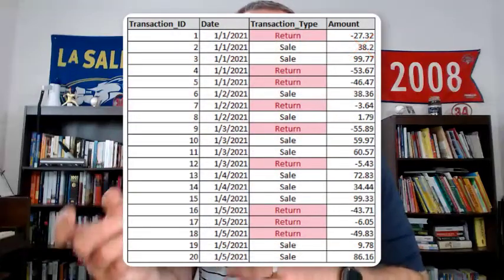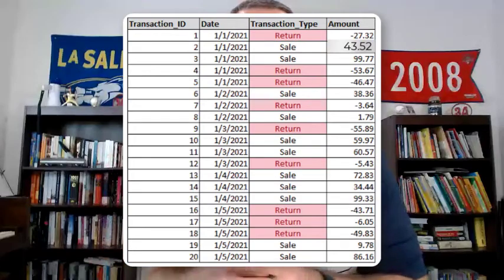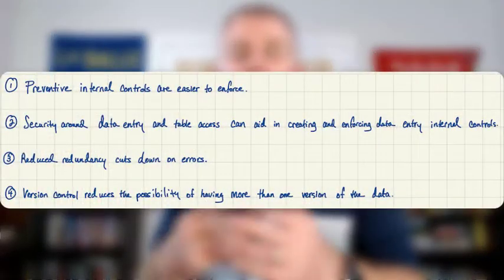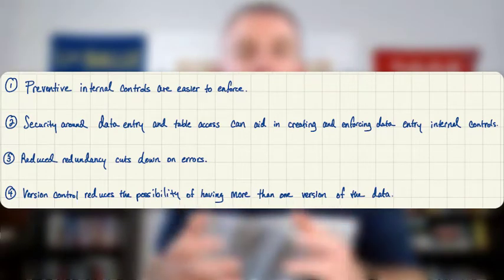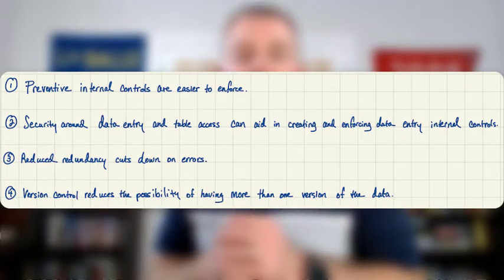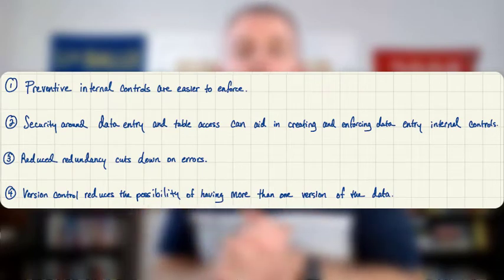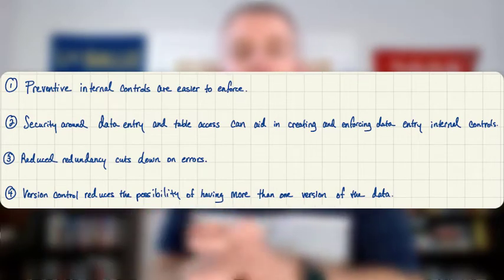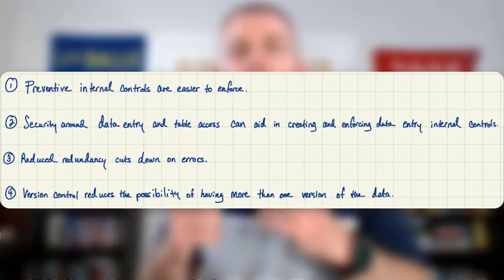ACC 455 | M4-04: Describe the advantages of using relational databases.